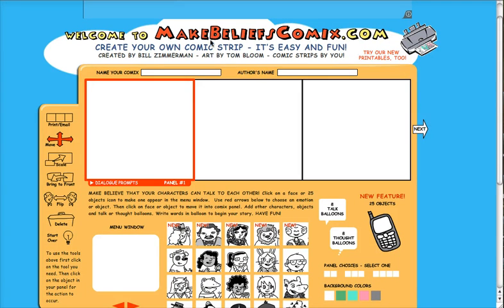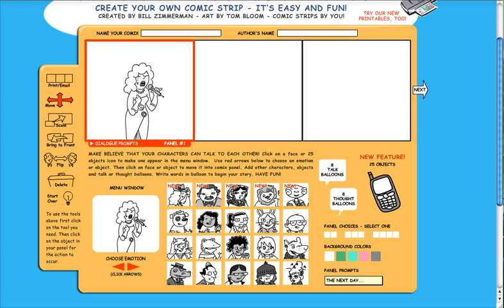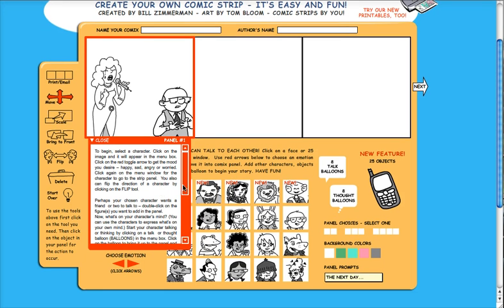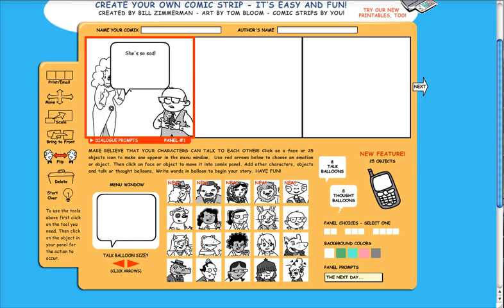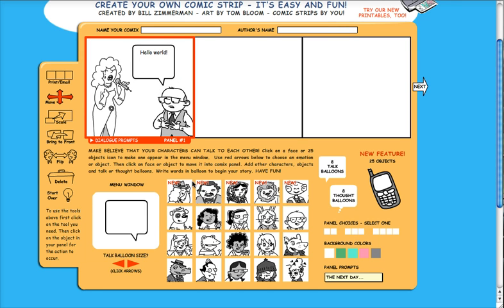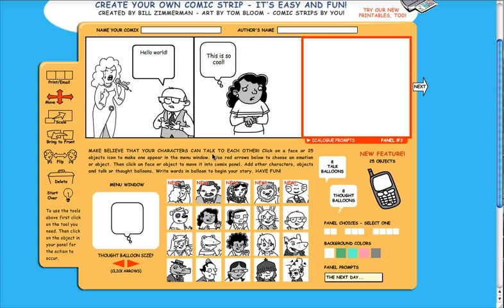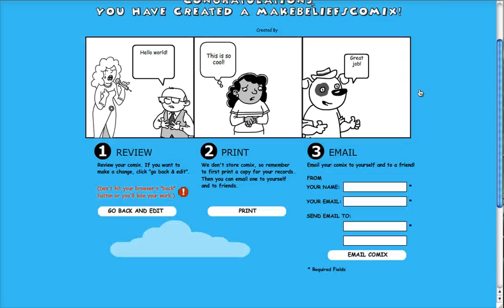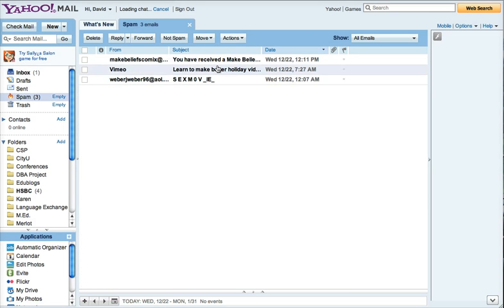MakeBeliefComix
Makebeliefscomix.com - a fast, simple way to create a cartoon or comic strip for teaching and learning